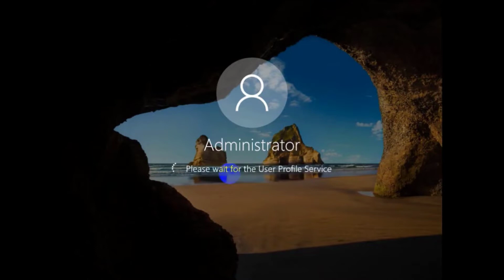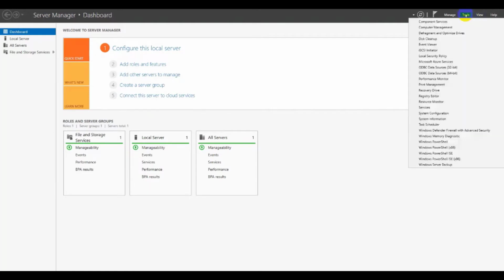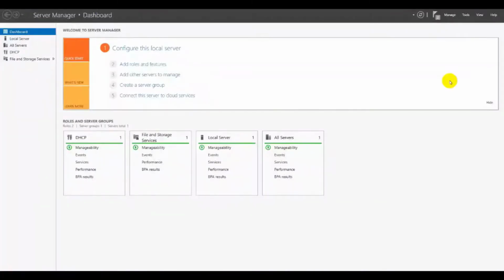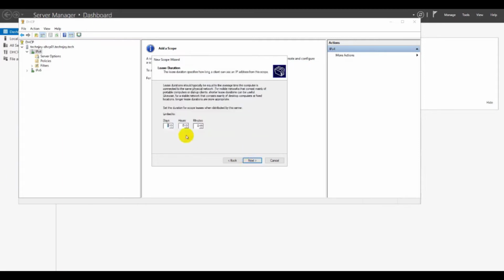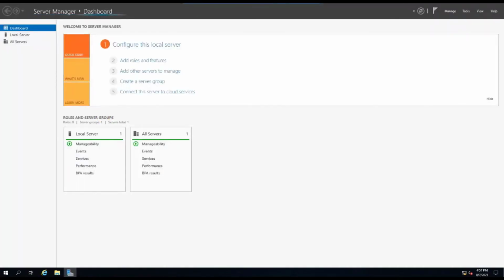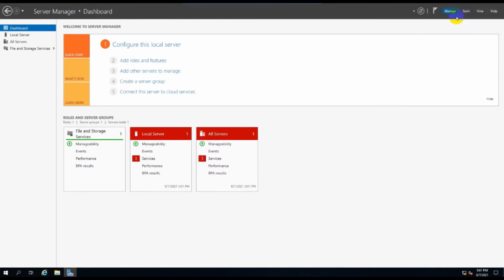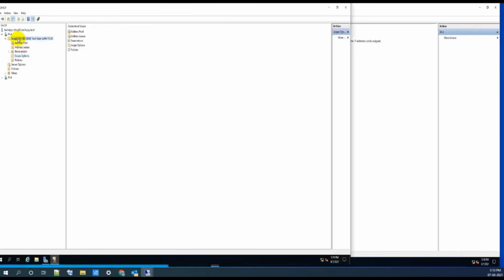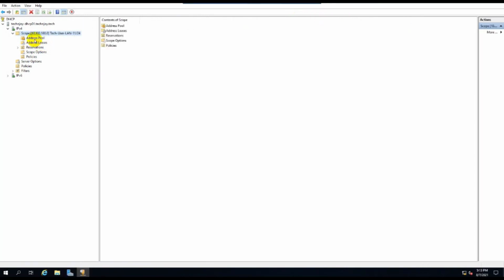How to Implement DHCP Failover in Windows Server 2019 (Step by Step guide)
Video Series on Advance Networking with Windows Server 2019:

Step by step video guide on How to Configure DHCP Fail-over using two DHCP servers running on Windows Server 2019.